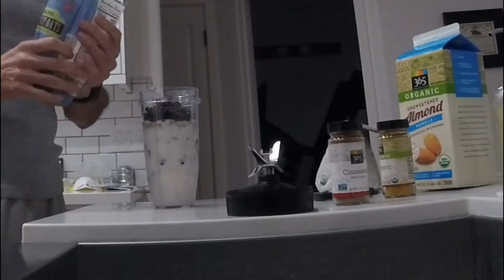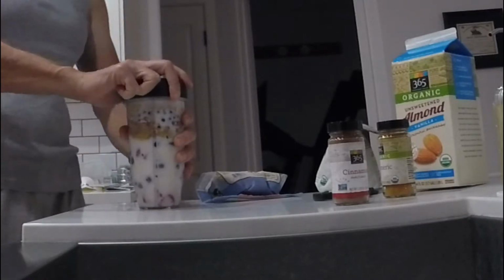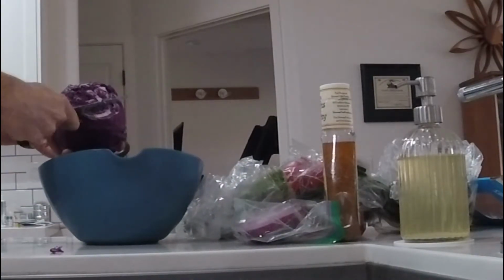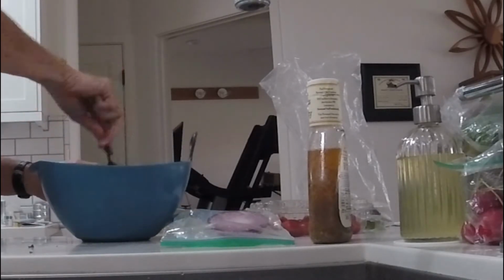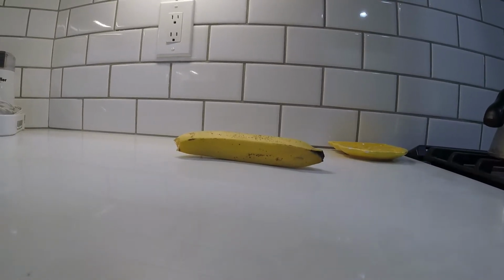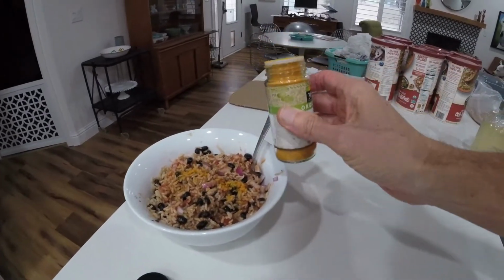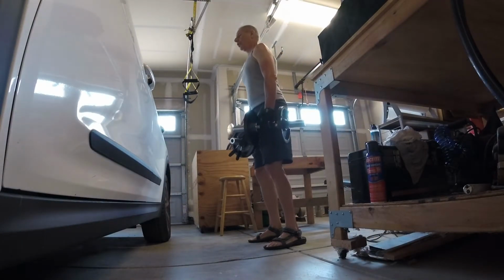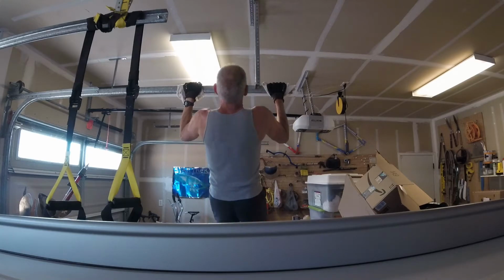afib Non-cycling things you can do for your heart